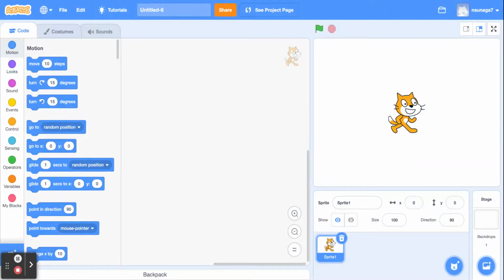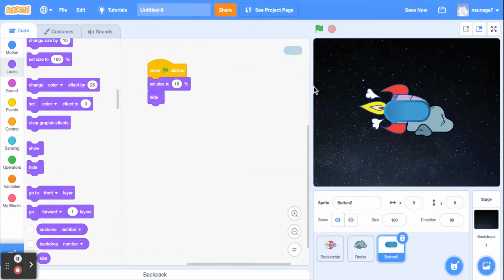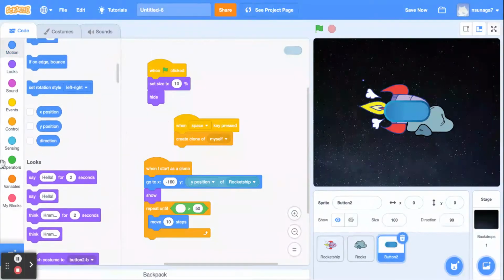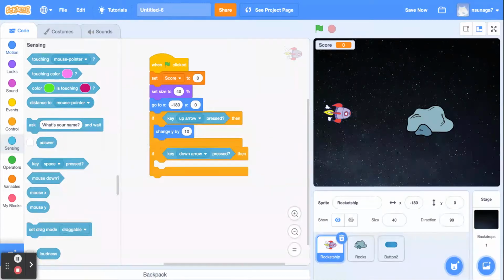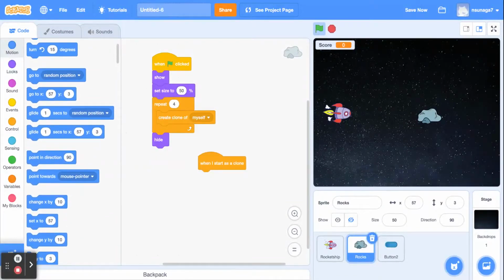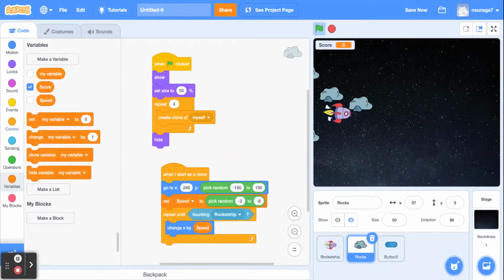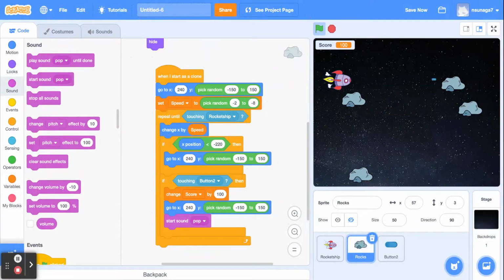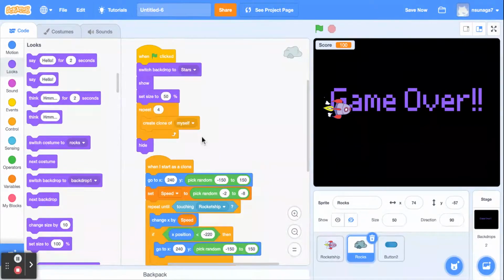How to Create a Rock Blaster Game in Scratch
In this video, you will learn how to make a very simple rock blaster game. You will learn how to use the clone block to create clones of something to complete this game.

Source Code: Code Your Own Games - 20 Games to Make with Scratch, by Max Wainewright